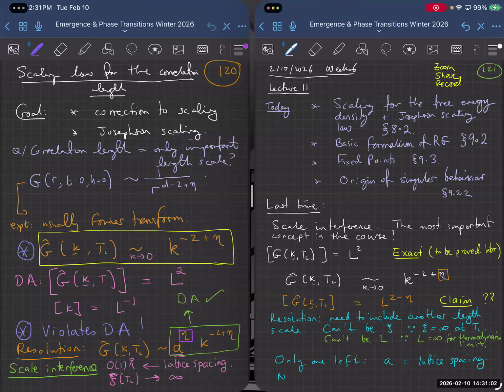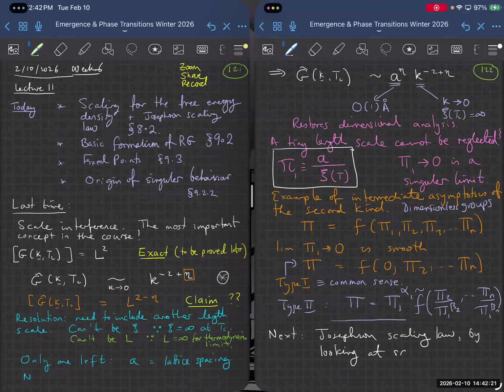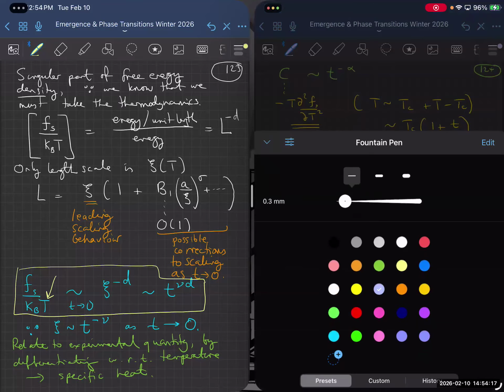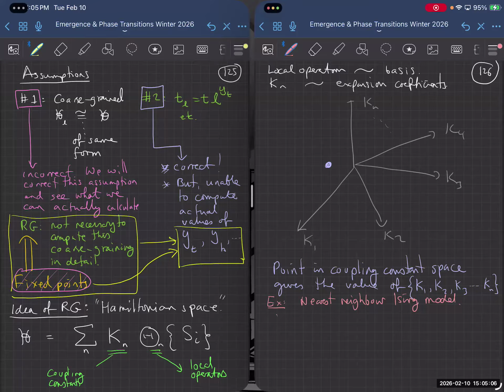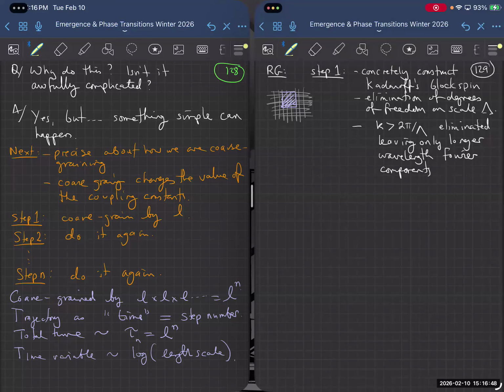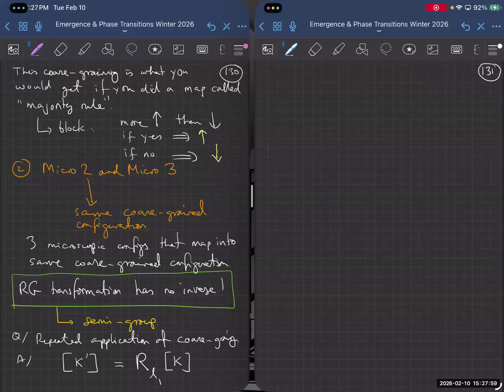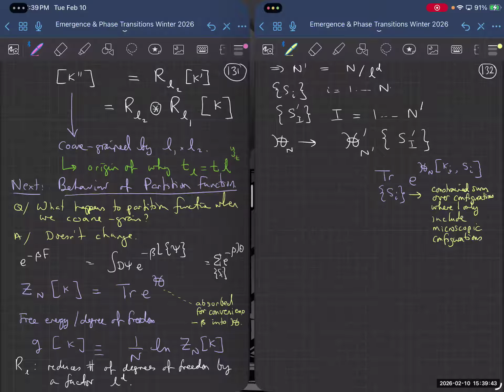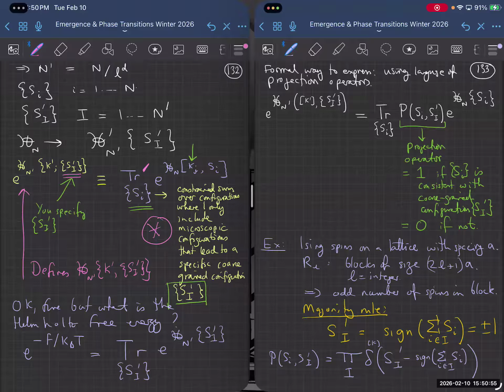Emergence and Phase Transitions Lecture 11 Feb 10 2026